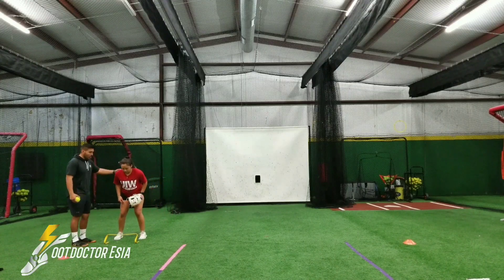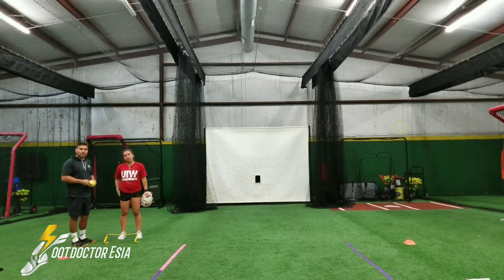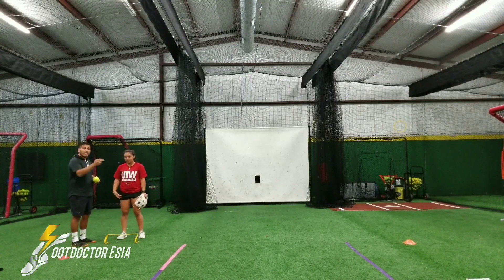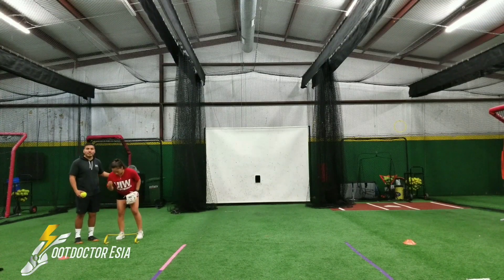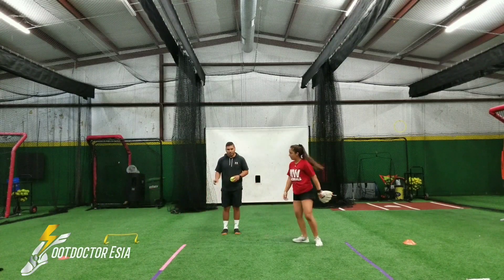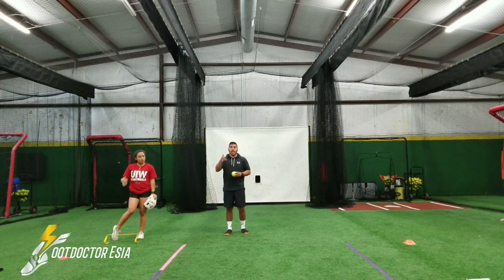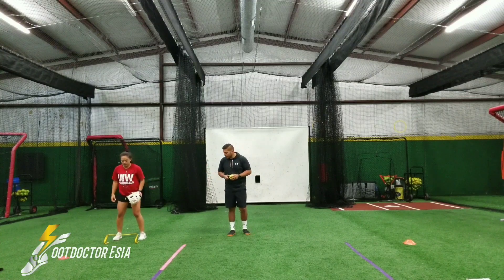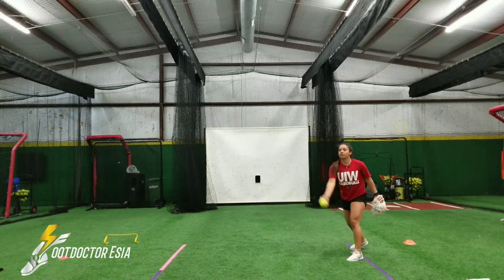FootDoctor Esia Hurdle Hop to Shuffle Drill